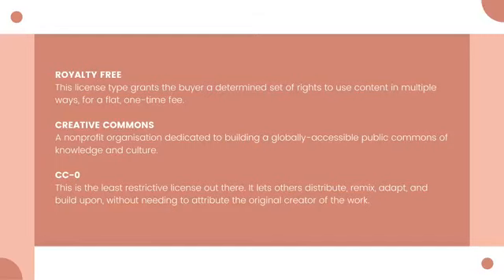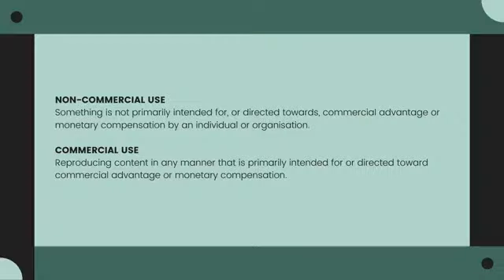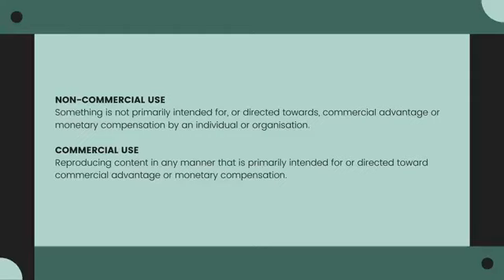Social Media Content Creation in Canva - Understanding Licensing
Whether you're a beginner in the world of social media content creation and content marketing, just looking for some guidance on basic graphic creation, or you're an expert looking to pick up some new tricks - there is something in this course just for you! If you're looking to improve your content creation skills for Instagram, Facebook, Pinterest, YouTube and other social media platforms - you're in the right place!

This course is packed full of exciting, valuable lessons that teach you exactly how to create beautiful graphics within Canva that will help turn your online presence into something truly remarkable. It's taught using follow-along videos where I share my screen with you, so you can create your projects at your own pace as you watch! Plus, I'll provide you with my custom, downloadable, mobile-friendly templates to ensure that each graphic you create is going to look fabulous on mobile too.

We will be using the Pro (Paid) version of Canva for this course but I will also be showing you how to get around some of the premium features for those of you who will be using the free plan of Canva by using some clever hacks and external helpful tools.

Are you ready to create something remarkable today? By the end of this course, you'll be able to make your own:

Canva graphics to use anywhere online and offline for print
Instagram inspirational quote graphics, multi-post carousel images
Sharable GIFs and meme posts
Facebook graphics and banners for your business page
Animated Pinterest pins
YouTube channel art, video thumbnails and animated end screens
Business materials including eBooks, mockups and business cards
Simple websites for yourself or clients